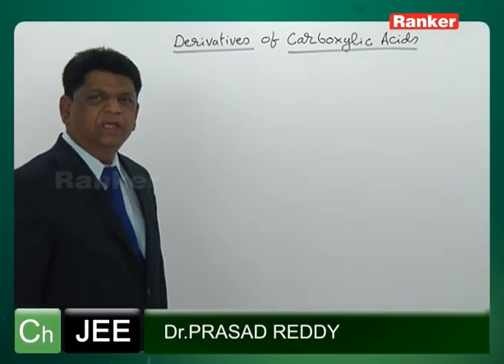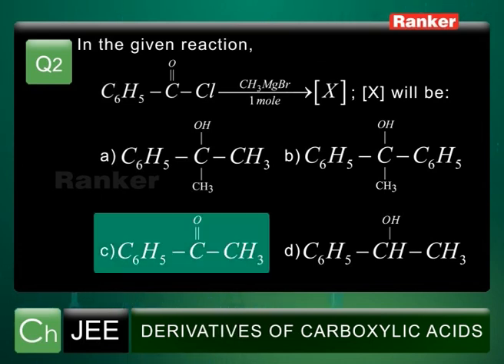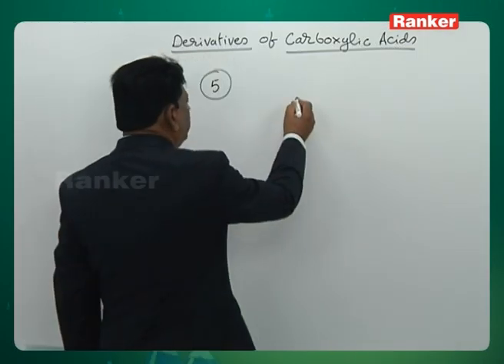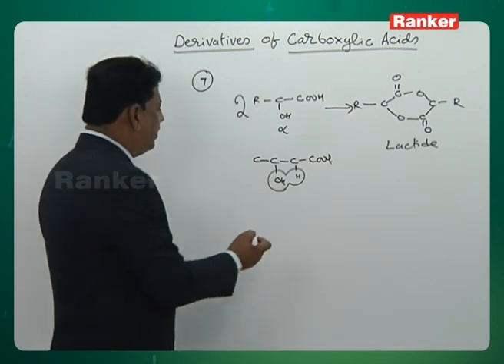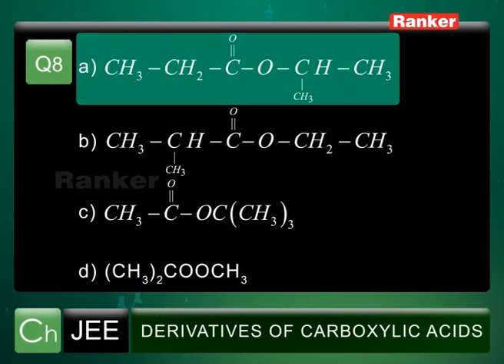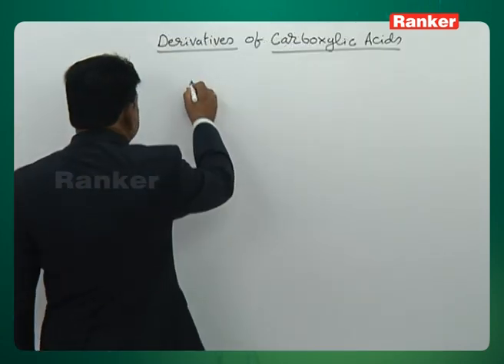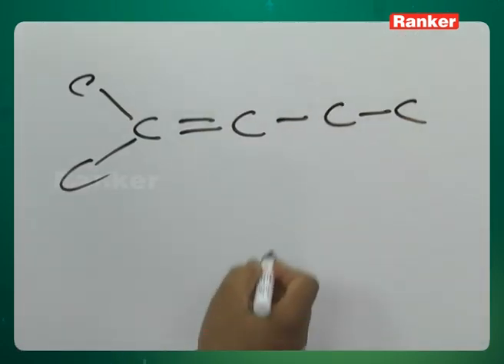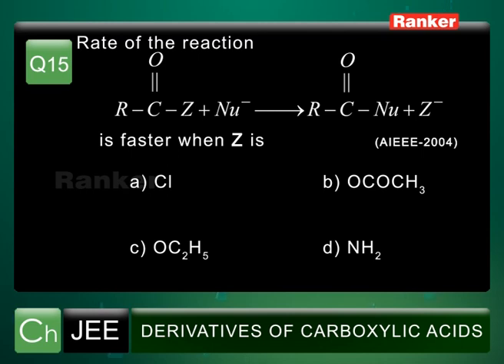JEE (MAIN) Chemistry Derivatives of Carboxylic Acids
This lecture video primarily deals with the Derivatives of Carboxylic Acids which is enclosed with JEE (MAINS) Chemistry and is briefly explained by Dr. Prasad Reddy Sir

AP EAPCET RankersLearning # NEET # JEE # TS EAMCET # Derivatives of Carboxylic Acids # NEET & JEE (MAIN) Chemistry